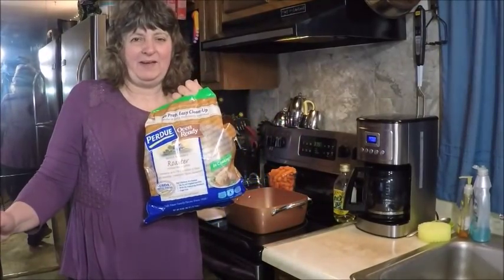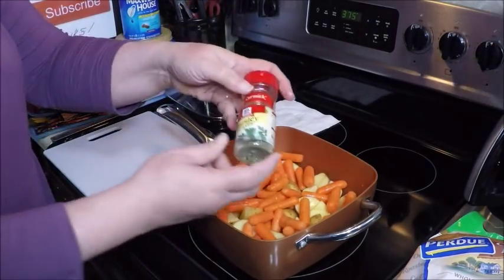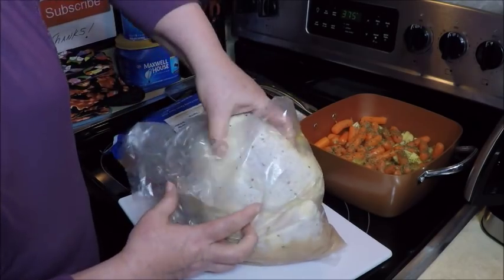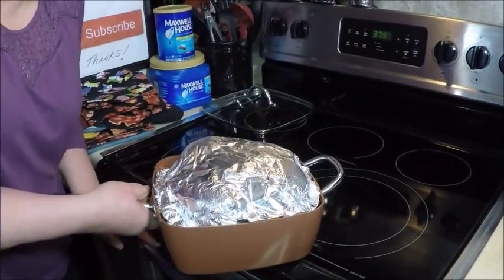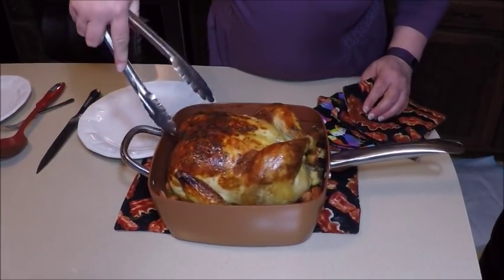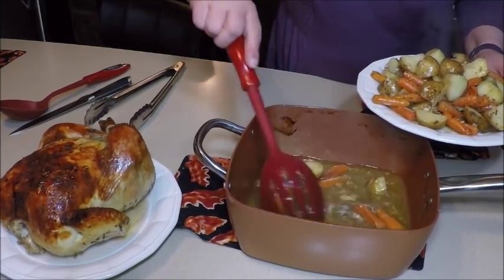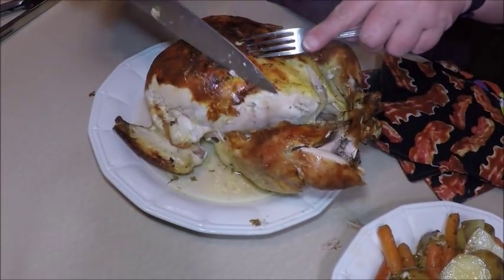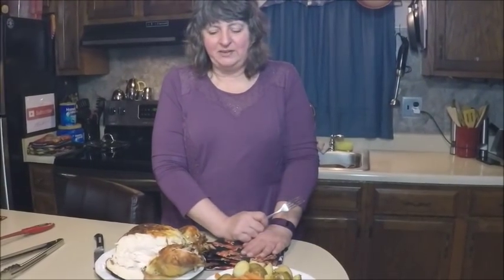Roasted Whole Chicken in Copper Chef Pan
You can get this Copper Chef Pan
I roasted a whole chicken in the oven, on top of potatoes and carrots.  This was a Perdue oven roaster that was already cleaned and seasoned.  So simple.  So delicious.   I followed Eric Thiess's method, using the Copper Chef pan.  Winner Winner, Chicken Dinner!